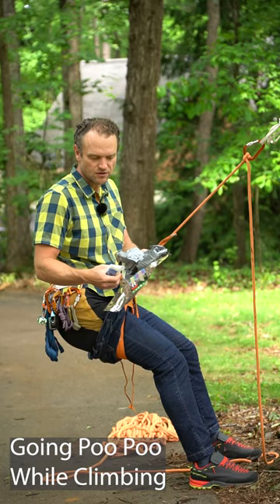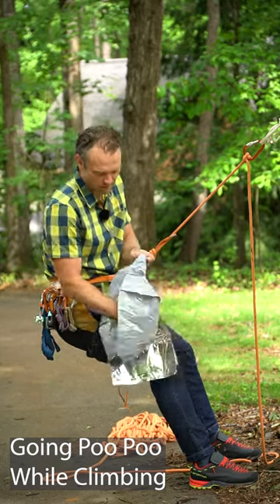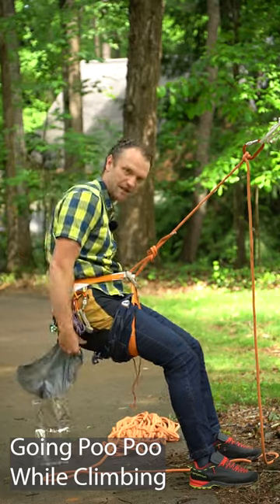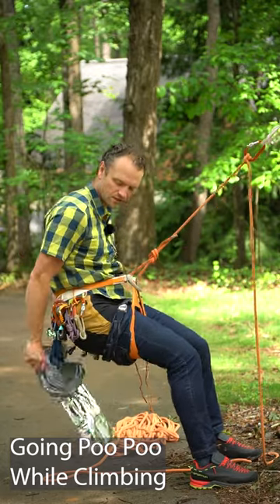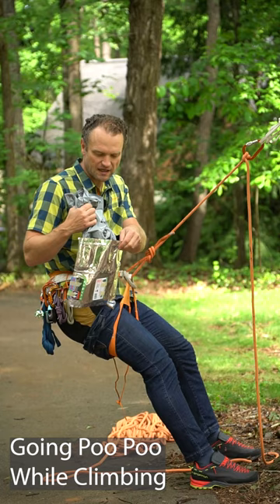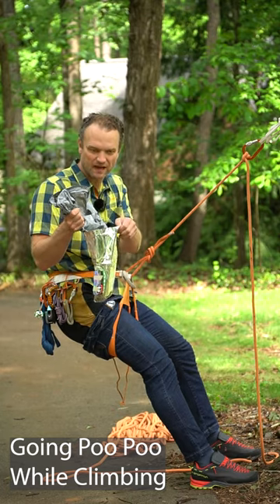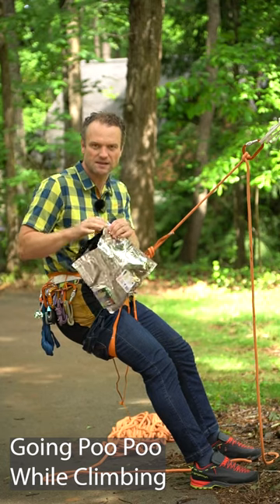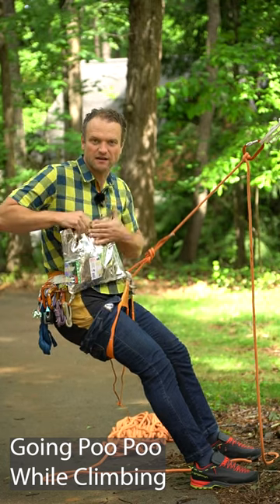Going to the bathroom while rock climbing